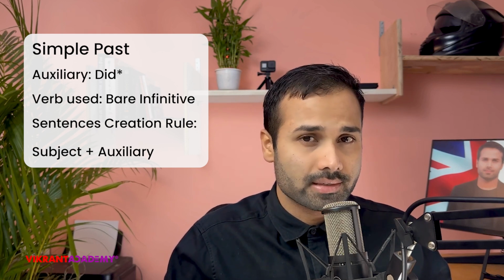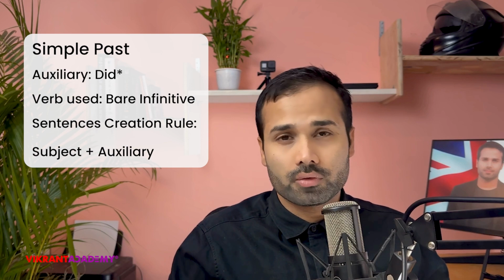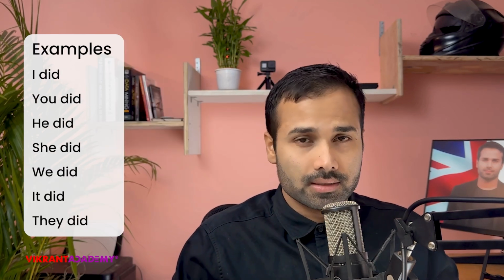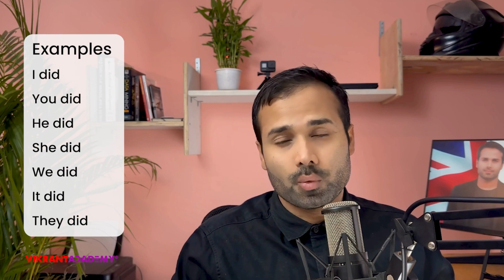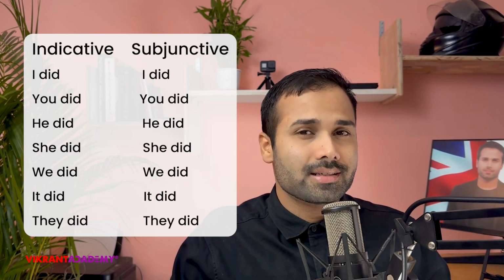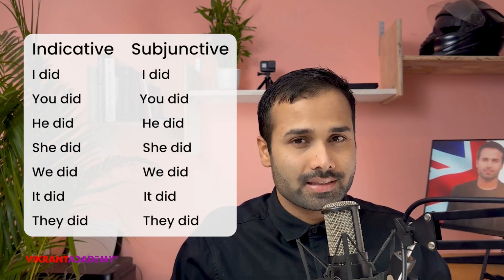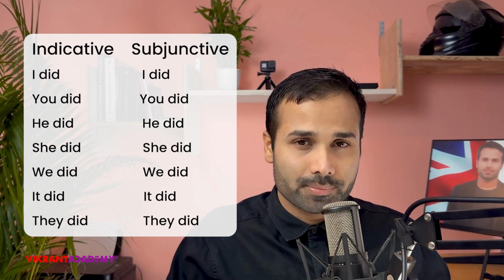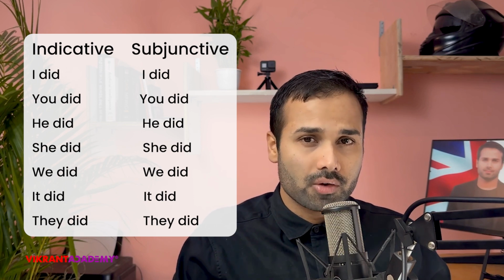Past Tense & Ten Spelling Rules | Lesson 6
In this video we'll learn about the past tense and how how you can change the bare infinitive verb to past particile which are used in both present tense and past tense.
Following the chapters of the this video.

 0:00 Intro
1:17 What is Active Voice And Passive
1:47 Simple Past: Active Voice
3:44 Past Continuous
5:08 What is WTY Rule
8:02 Past Perfect Continuous
Below are the timestamp of Rules for Past Participle
9:25 Rule 1: Verb End With Silent e
10:03 Rule 2: Verb End With Y After Consonant.
10:47 Rule 3: Verb End With Y After Vowels.
11:40 Rule 4: Verb End With a Vowel After a Consonant.
12:20 Rule 5:Verb With Two-Syllable & End With a Vowel After a Consonant
13:16 Rule 6: Two-Syllable Verb Heavy in The First End With a Vowel After a Consonant.
14:19 Rule 7: Verb End With W,Y And Y After a Consonant
15:12 Rule 8:Verb End With a Consonant After Two Vowels
15:28 Rule 9: Verb End With D or T.
16:27 Rule 10: Verb End With Silent e After D or T.